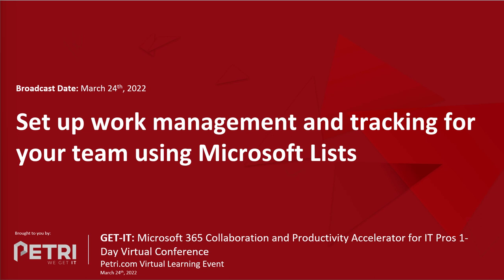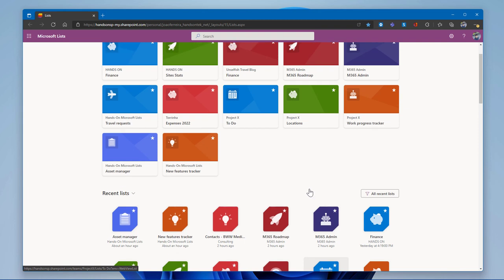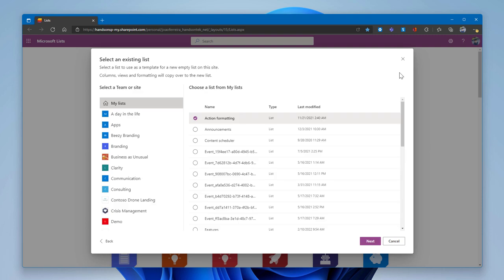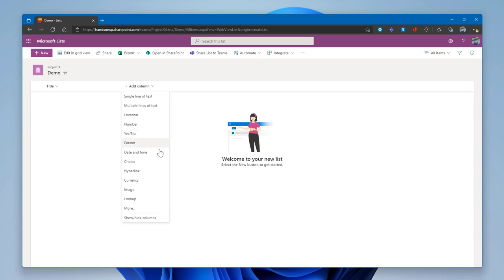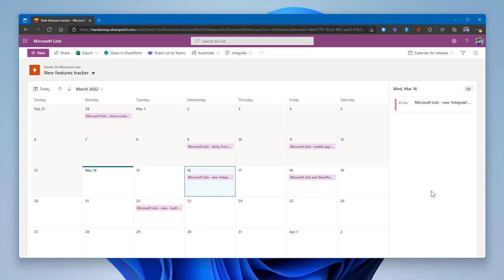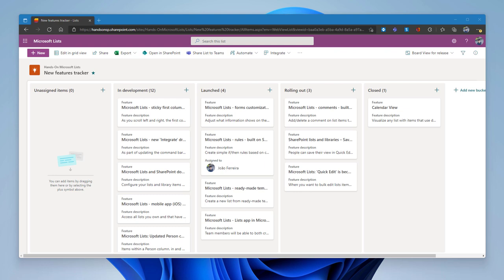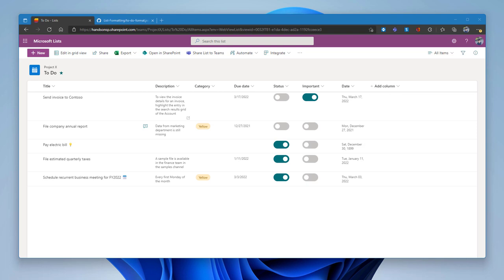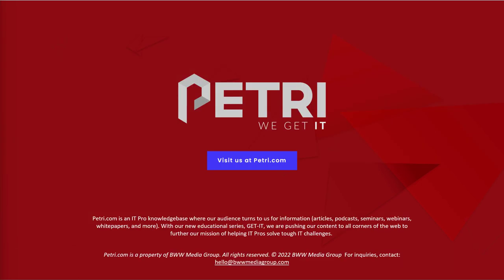Microsoft Lists - Set Up Work Management and Tracking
Microsoft Lists is an evolution of SharePoint Lists and it provides a powerful work management and information tracking solution for small teams. Lists can be used to track events, asset management, content scheduling, and almost any other work management or information tracking task that you can think of. I

In this session, you will learn how Microsoft's hybrid spreadsheet/database app can be used to help your team keep track of what's important for delivery projects.

If you watching this on playback, for a limit period, you can still register for the conference to download the session materials, including an exclusive 44-page eBook covering all the session topics in more depth